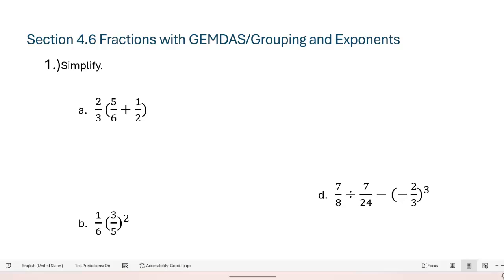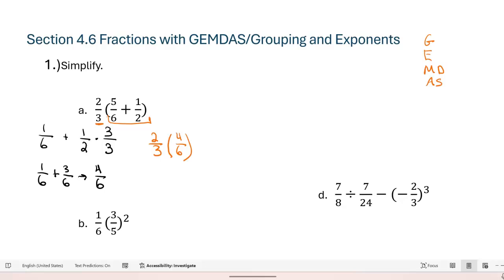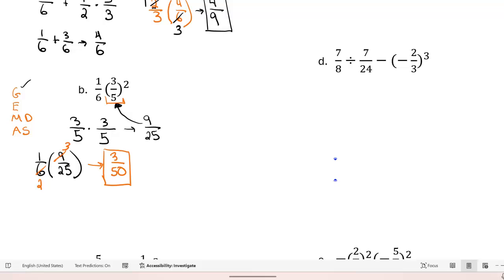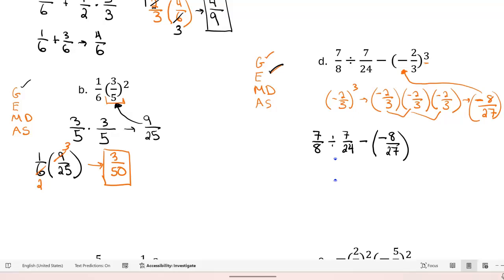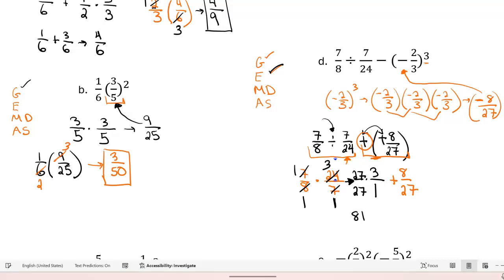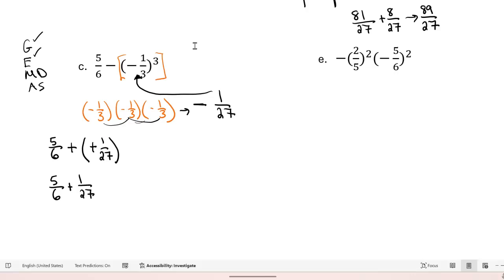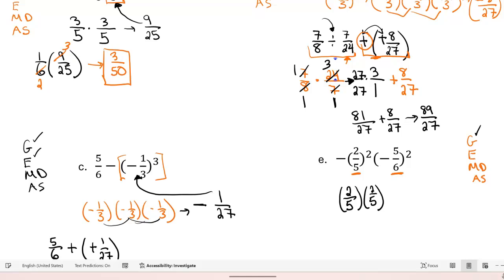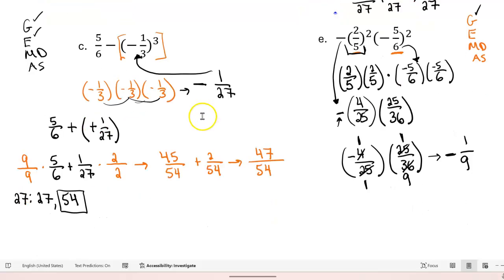4.6 GEMDAS Grouping and Exponents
Master the order of operations with ease! In this lesson, Professor Mauldin explains how to solve problems involving fractions, exponents, and grouping symbols (like parentheses and brackets). Designed for learners of all ages, this step-by-step video helps you understand how to navigate complex math problems while keeping everything organized and accurate.

Whether you're just learning or need a refresher, this video will teach you how to confidently tackle challenging problems using the order of operations (PEMDAS/GEMDAS).

👉 What You’ll Learn:

The importance of the order of operations in math.
How to simplify problems involving fractions, exponents, and grouping symbols.
Tips for avoiding common mistakes and solving problems faster.
Real-world examples to apply your skills!

0:00 Review of GEMDAS and 1a
3:28 Begin 1b
5:33 Begin 1d
11:39 Begin 1c
15:16 Begin 1 e